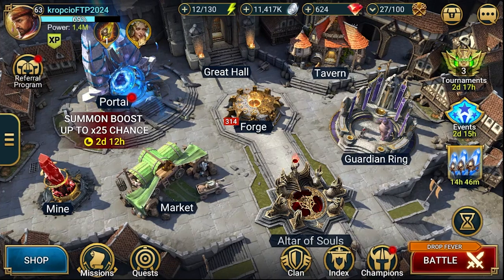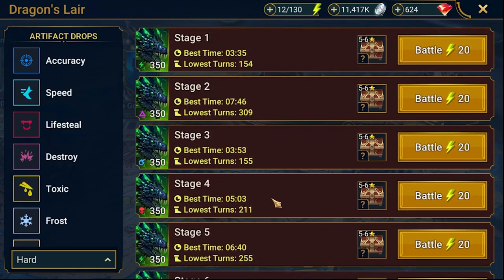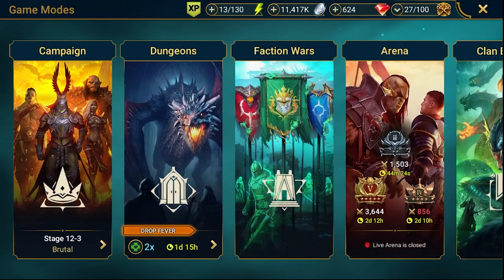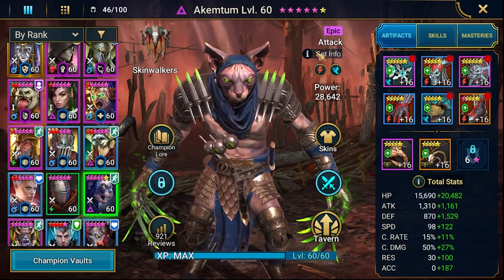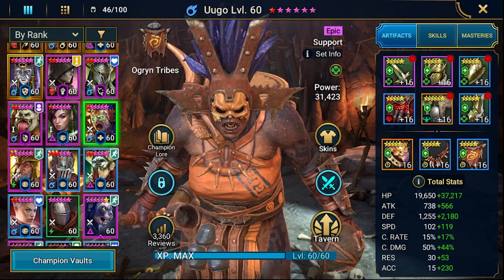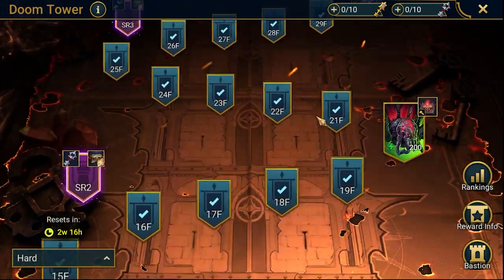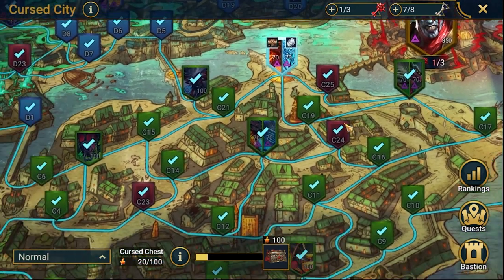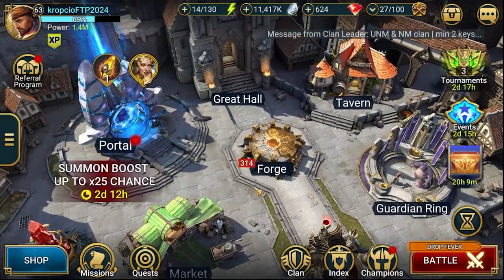FTP 2024 - Episode 32: My final 6 star champion in the challenge | Raid: Shadow Legends